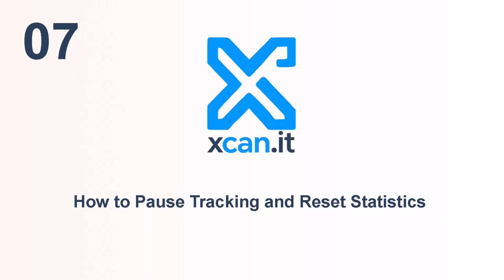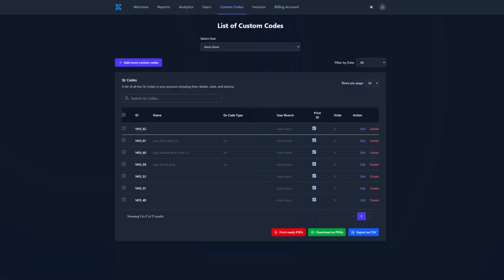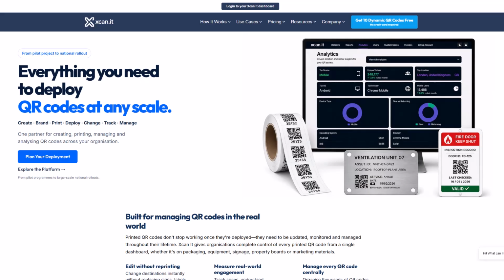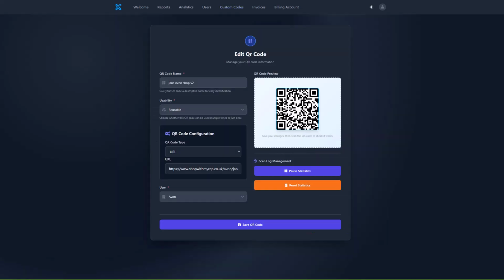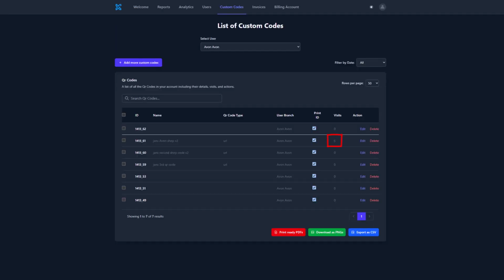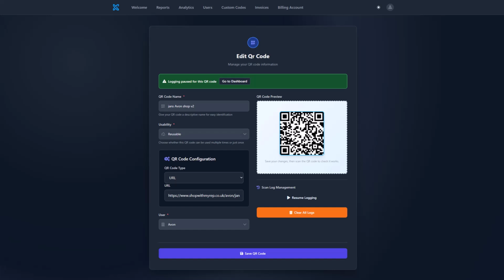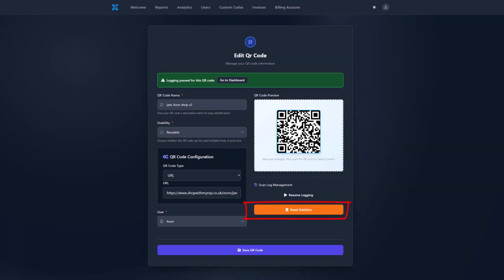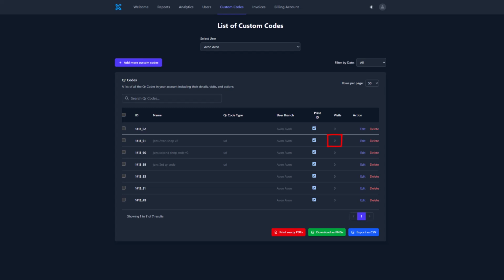How to Pause & Reset QR Code Statistics | Xcan It Tutorial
Learn how to use the Pause Tracking and Reset Statistics features in the Xcan It dashboard.

In this short tutorial you'll learn how to:

• Pause scan tracking without affecting QR code redirects
• Resume scan tracking at any time
• Reset a QR code's scan statistics for a new campaign
• Understand the difference between pausing analytics and clearing statistics

These features are ideal for testing QR codes, demonstrations, or starting a new marketing campaign while continuing to use the same dynamic QR code.

About Xcan It

Xcan It is a professional dynamic QR code platform that lets you create, edit, manage and track QR codes without reprinting them.